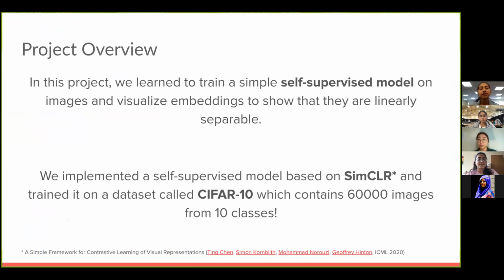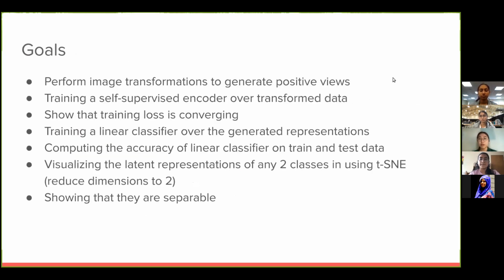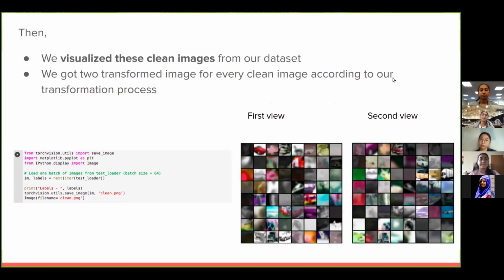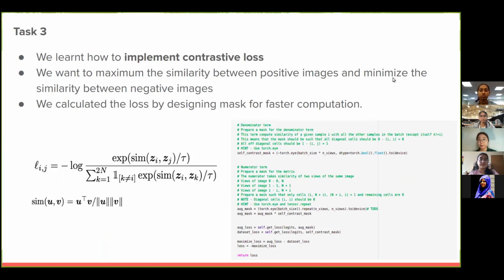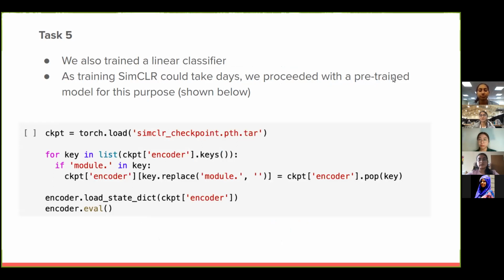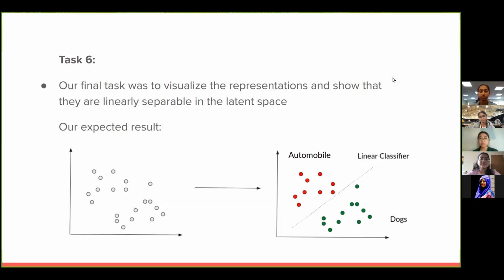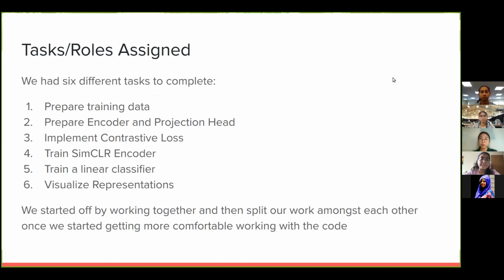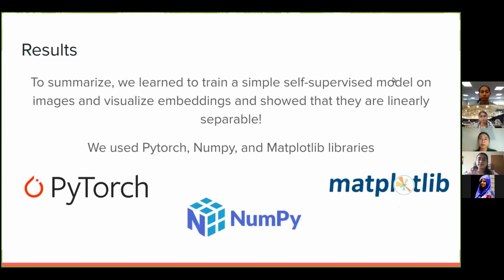Learning by Observation: Building AI systems that learn through "common sense"